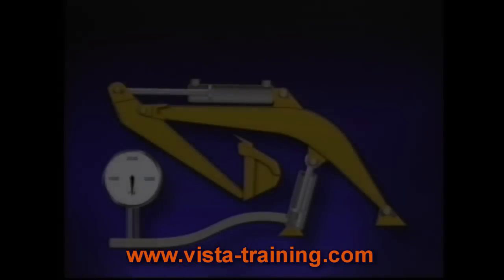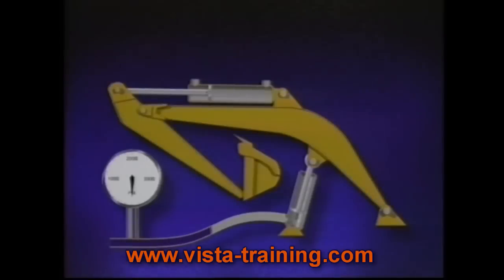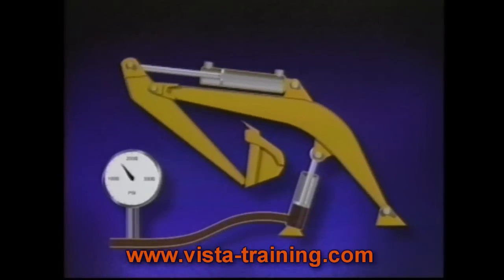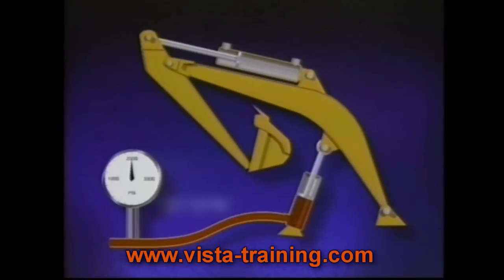Hydraulic Fundamentals for Mobile Equipment Clip #2.wmv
Clip #2 of our hydraulics training video. for details on how to purchase the full training video or related training materials such as equipment operator and service technician videos.